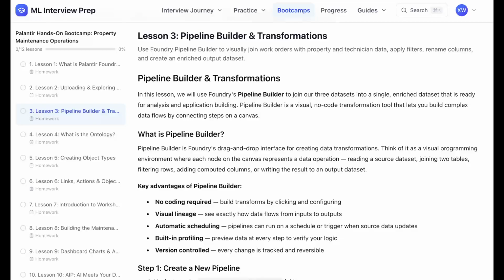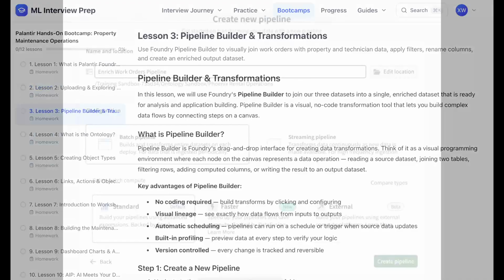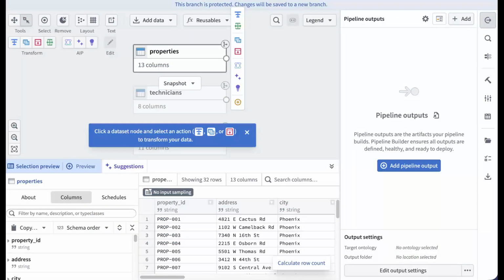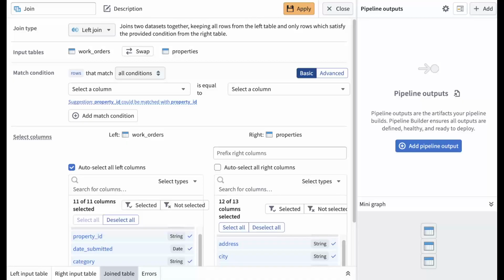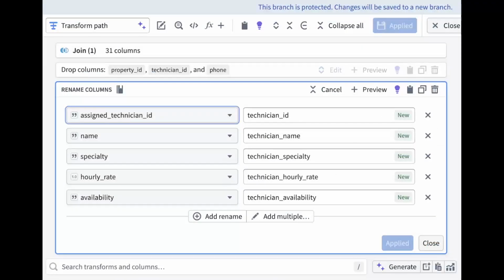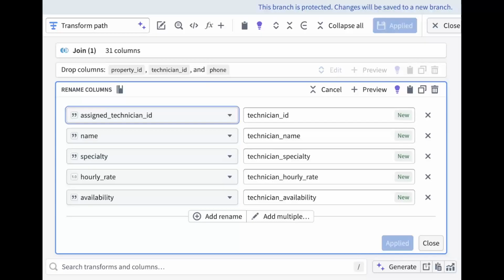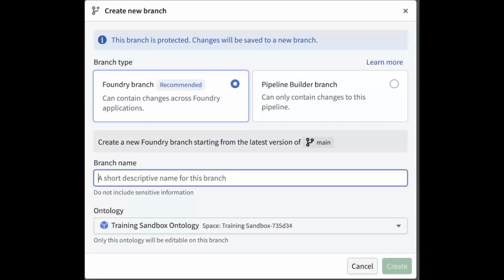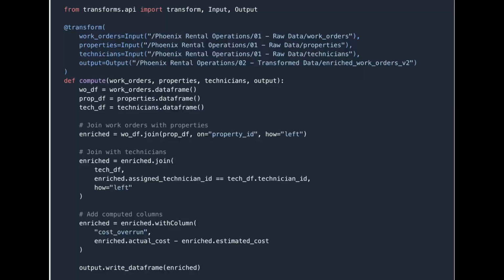Lesson 3: Pipeline Builder & Transformations | Palantir Hands-On Bootcamp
In lesson three of the Palantir Foundry Bootcamp, we dive into Pipeline Builder — Foundry's no-code data transformation tool. You will learn how to add data sources, perform joins to link work orders with property addresses and technician names, apply filters to focus on relevant records, rename and compute new columns, and save the output as a new dataset. We also briefly introduce Code Repositories for Python-based transforms as the advanced alternative. By the end, you will have built an "enriched work orders" dataset that combines information from all three of our source tables.